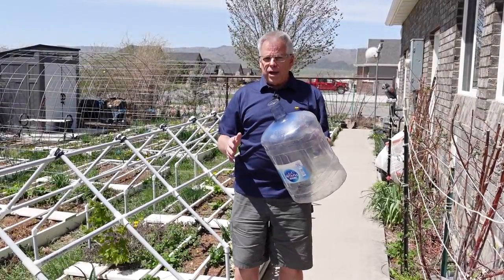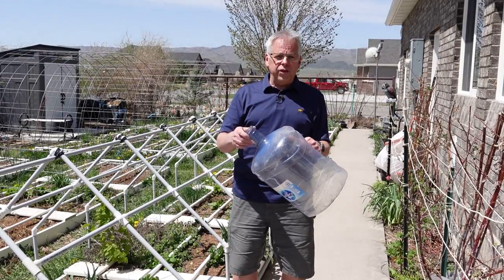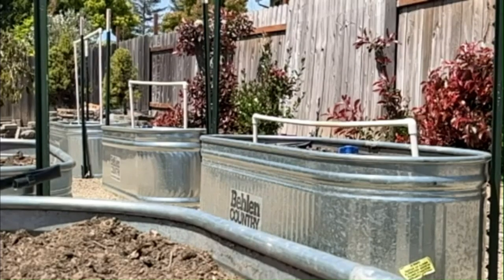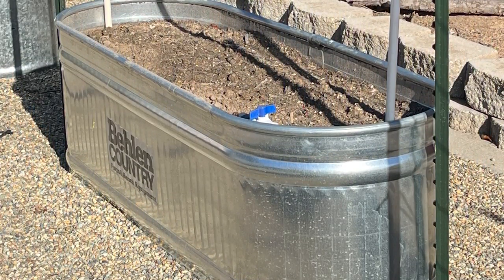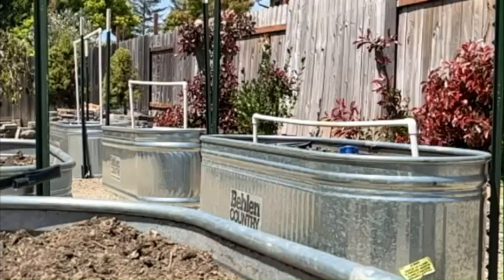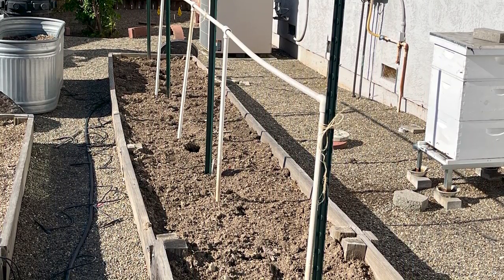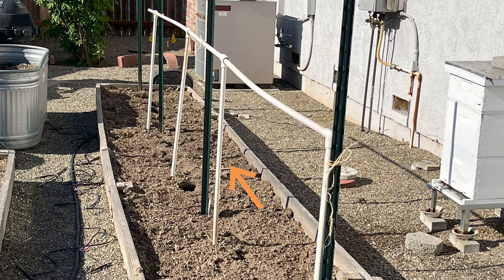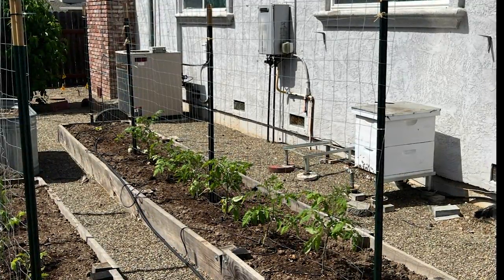Simple, Portable, Storable, Reusable Greenhouse Design by Dick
You are going to love this simple greenhouse design by Dick. It can be set up in a matter of minutes and breaks down for easy storage. This design can help extend your growing season which means that you can produce more of your own food.

A huge thanks to Dick from California for sharing his clever design with us!

You can purchase supplies at your local hardware store or online.

Plastic sheeting from Amazon
Magnetic tags

Check out The Provident Prepper to learn more about how you can prepare and become more self-reliant. You might find these posts interesting.

This site is owned and operated by Your Family Ark LLC. TheProvidentPrepper.org is a participant in the Amazon Services LLC Associates Program, an affiliate advertising program designed to provide a means for sites to earn advertising fees by advertising and linking to Amazon.com. This site also participates in other affiliate programs and is compensated for referring traffic and business to these companies.